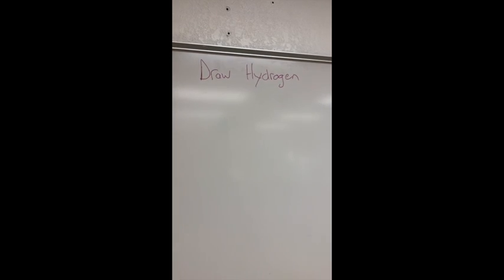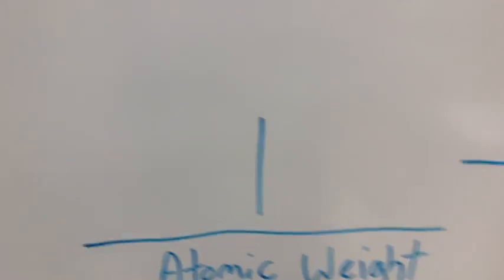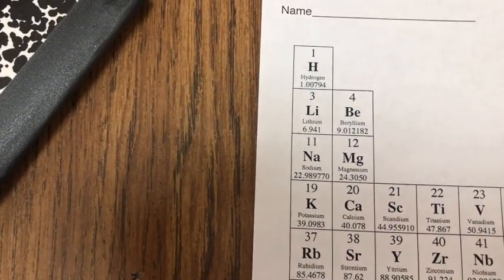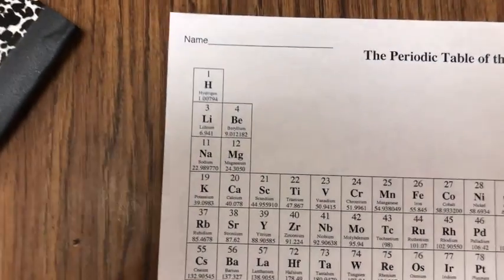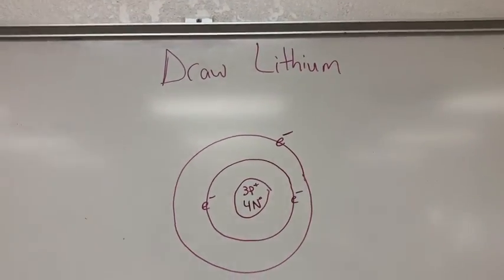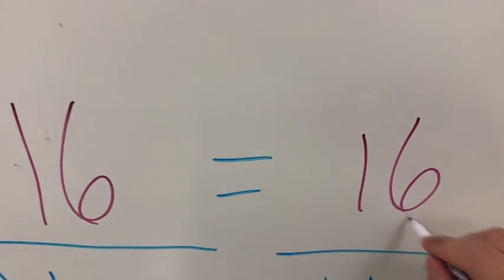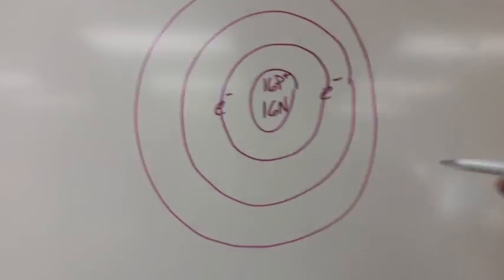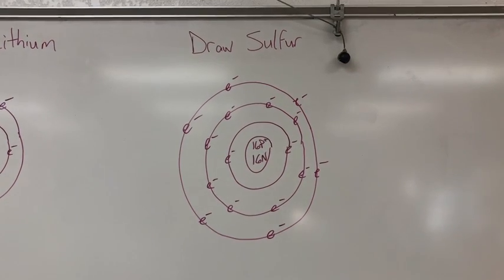Drawing Atoms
This video is me teaching how to Draw Atoms